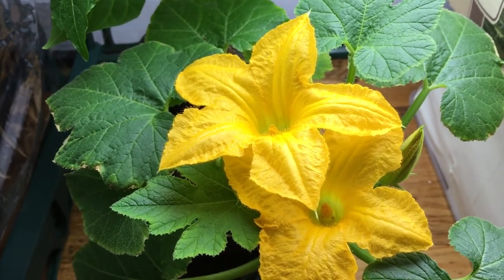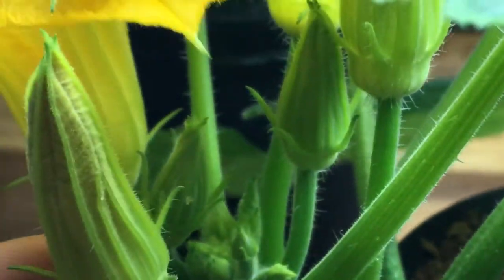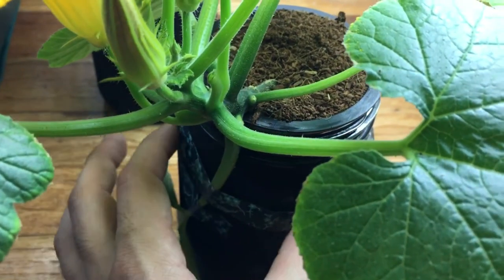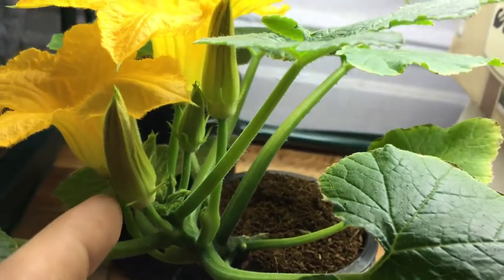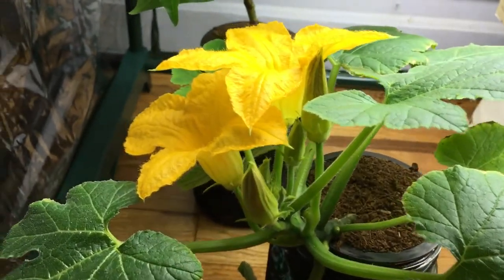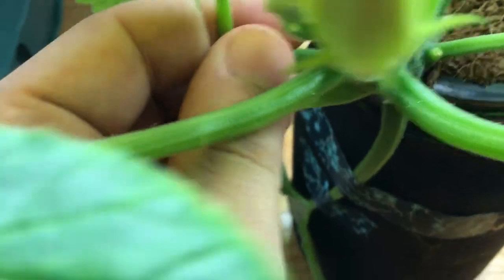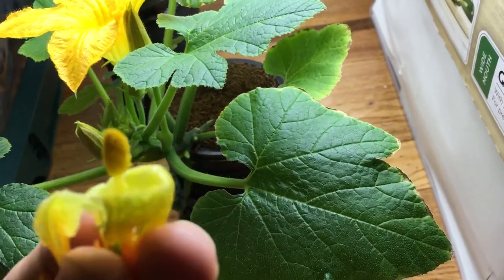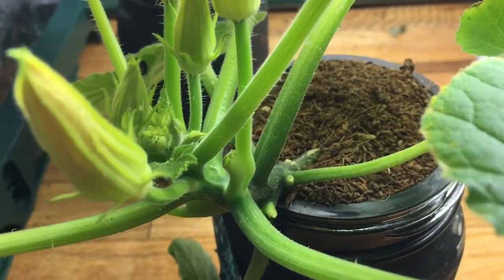How To Grow Squash Plant Indoors - Update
How to grow Straightneck squash plant indoors updates